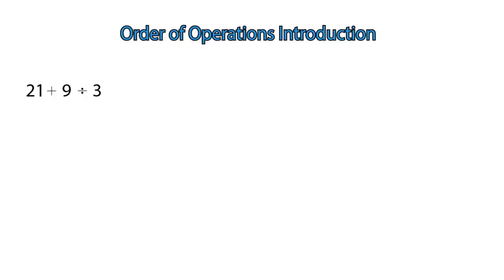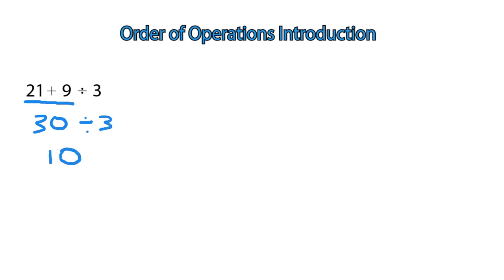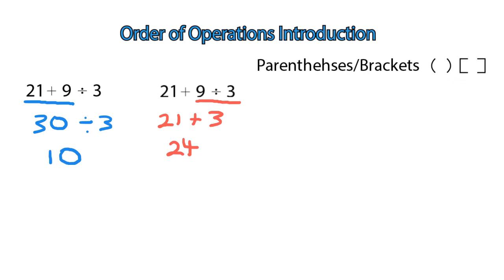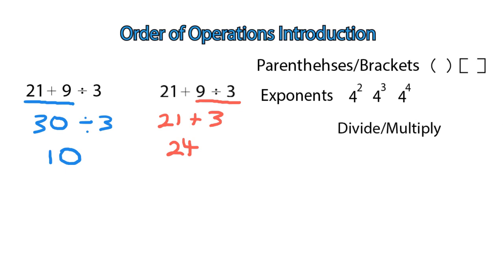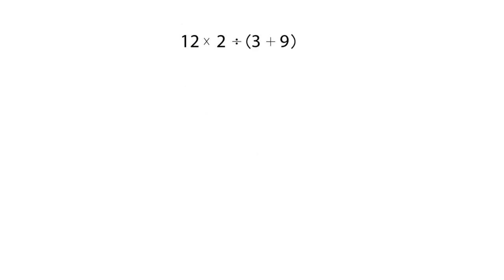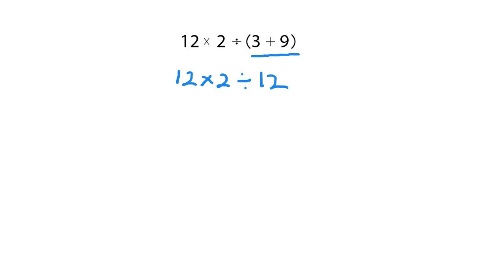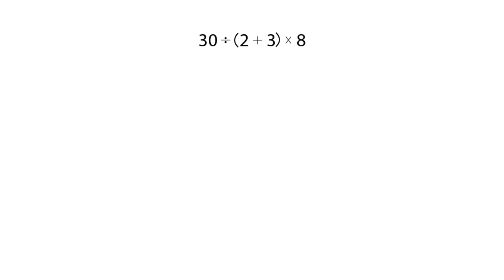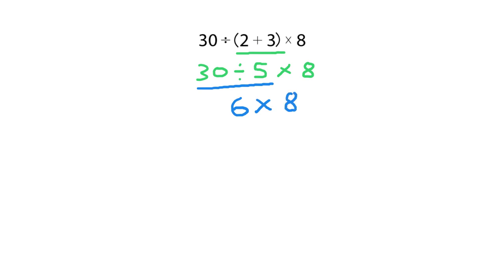Order of Operations Introduction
A basic introduction to all order of operations  equations.